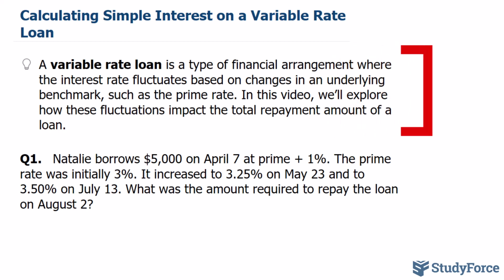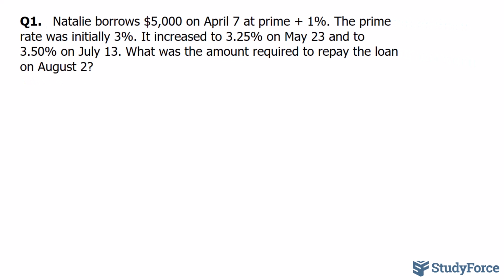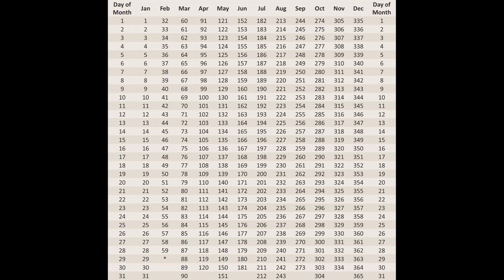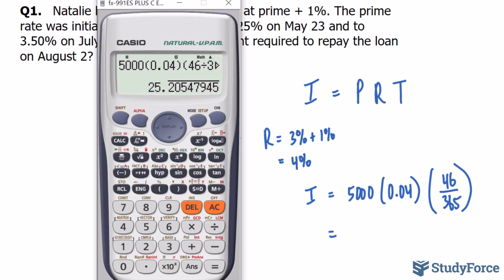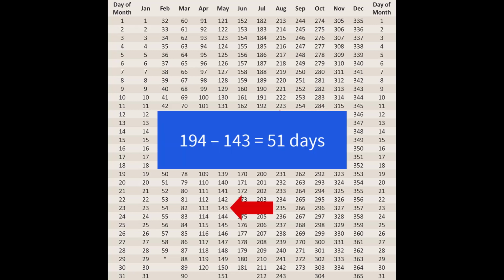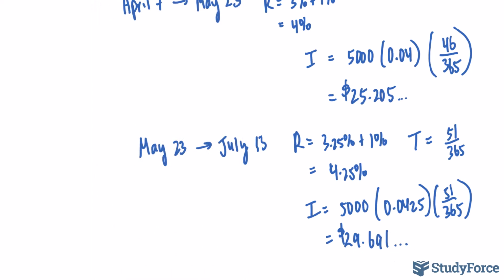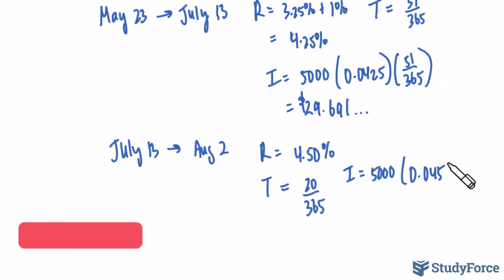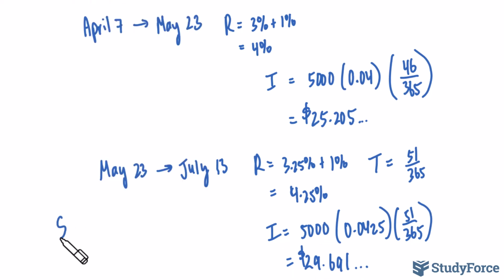Calculating Simple Interest on a Variable Rate Loan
A variable rate loan is a type of financial arrangement where the interest rate fluctuates based on changes in an underlying benchmark, such as the prime rate. In this video, we’ll explore how these fluctuations impact the total repayment amount of a loan.

Q1.   Natalie borrows $5,000 on April 7 at prime + 1%. The prime rate was initially 3%. It increased to 3.25% on May 23 and to 3.50% on July 13. What was the amount required to repay the loan on August 2?